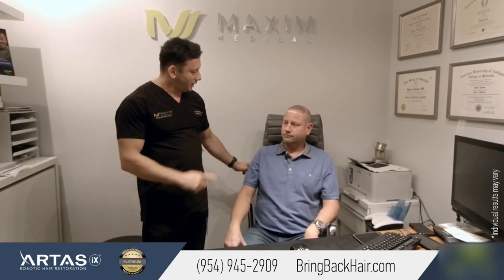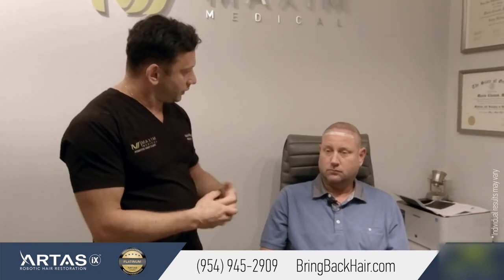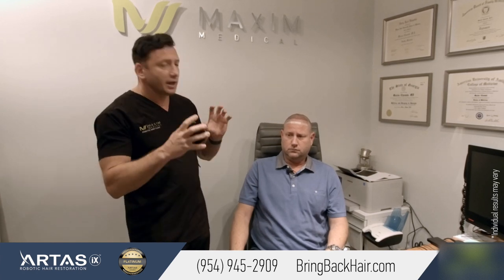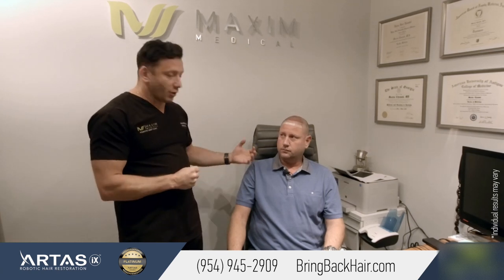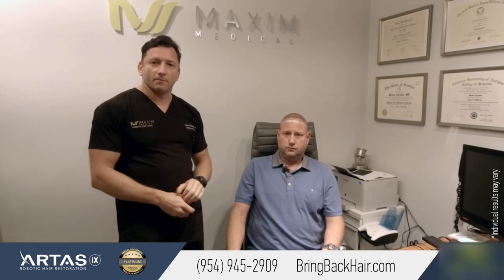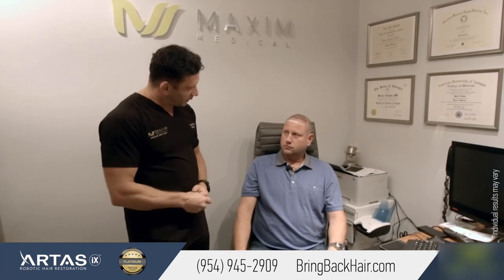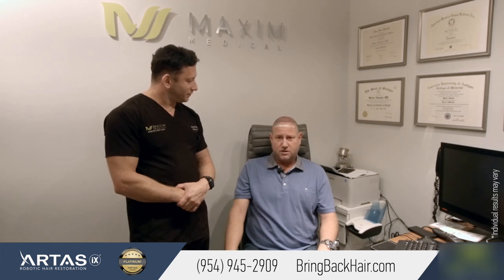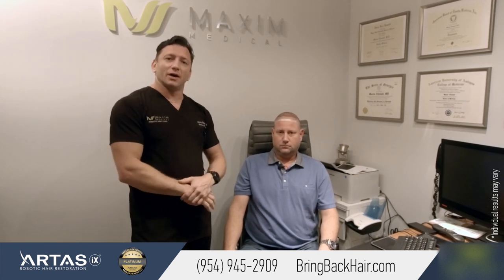Timothy's Hair Transplant Testimony With Hair By Dr. Max, Restoration Center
Timothy came to us at Hair By Dr. Max, Restoration Center (BringBackhair.com) because he was looking for a permanent hair loss solution.

-Complementary Services: Dr. Max will include all available cutting-edge technologies such as  laser scalp therapy at no additional cost to you with every hair restoration for a limited time.